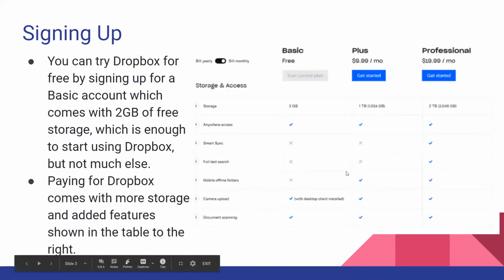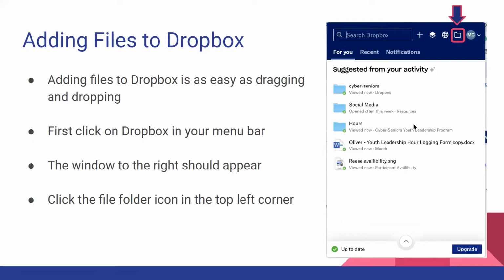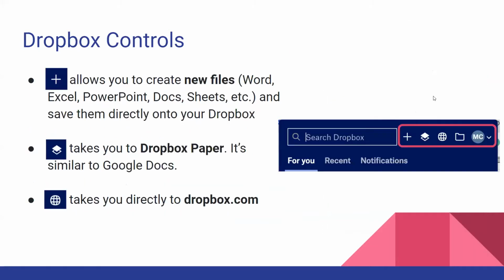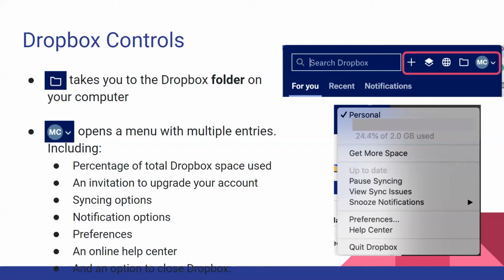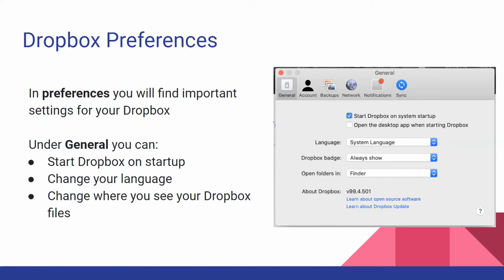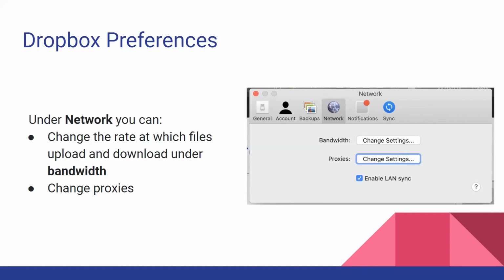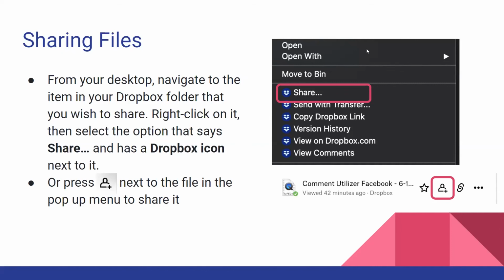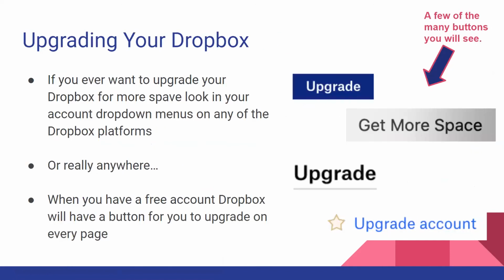Getting Started with Dropbox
In this session, Cyber-Seniors mentors teach you how to get started with the cloud storage service Dropbox. Store photos or files from your computer, tablet or smartphone using Dropbox.